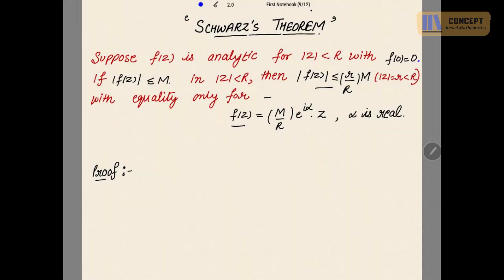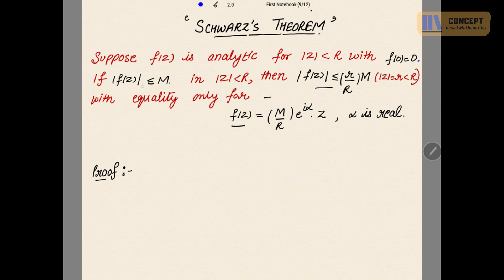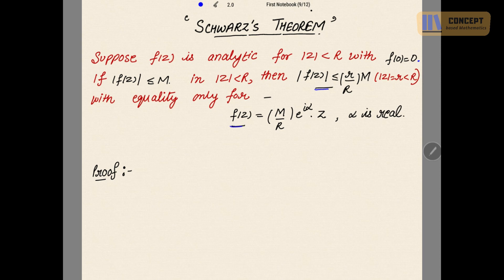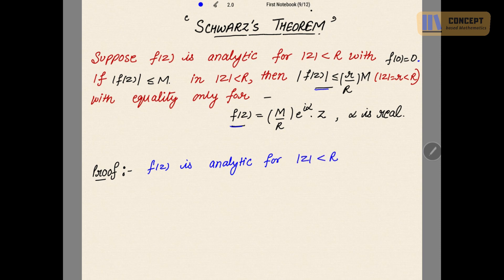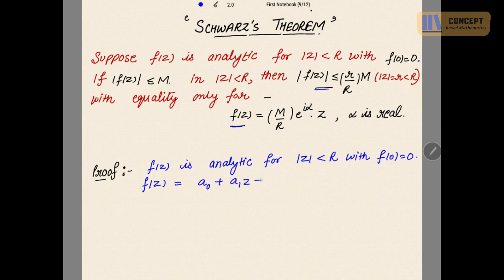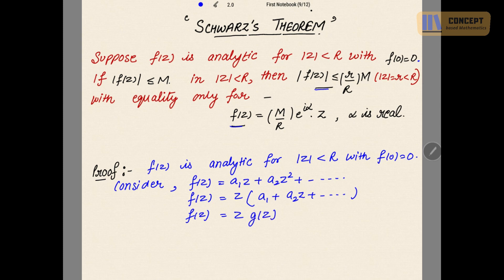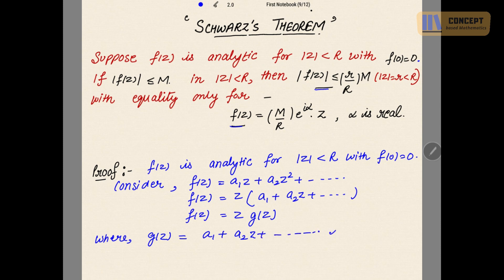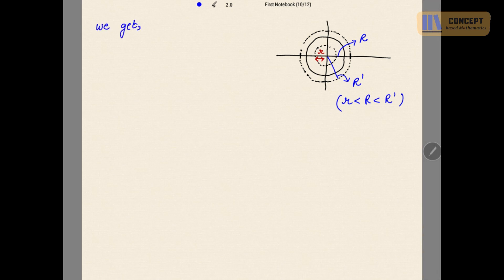Schwarz's theorem(complex analysis)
Schwartz theorem in complex analysis
Schwartz Theorem
State and prove Schwartz theorem
Functions of complex analysis